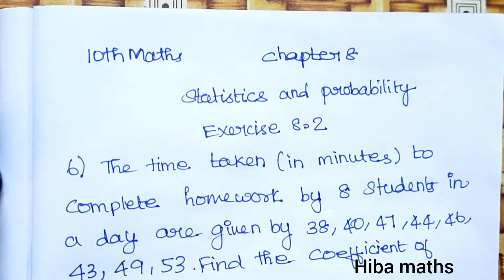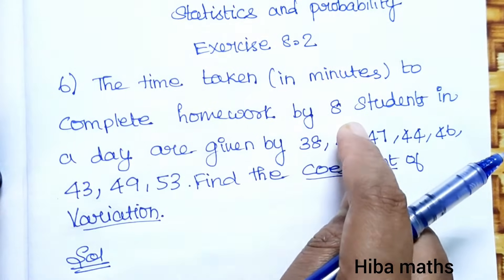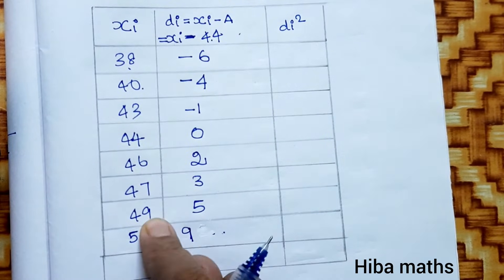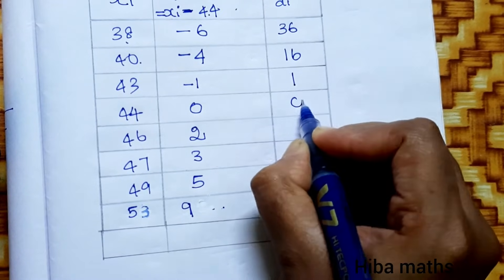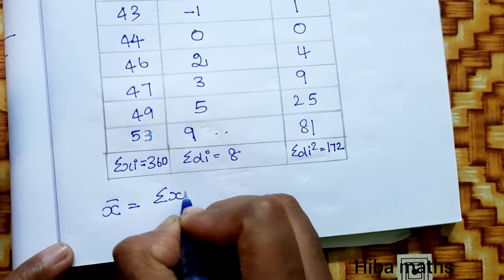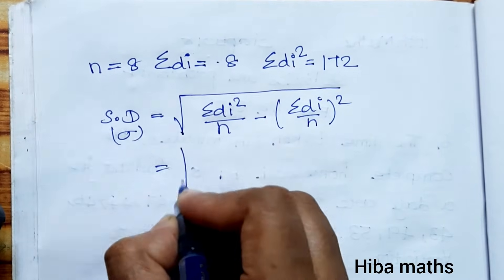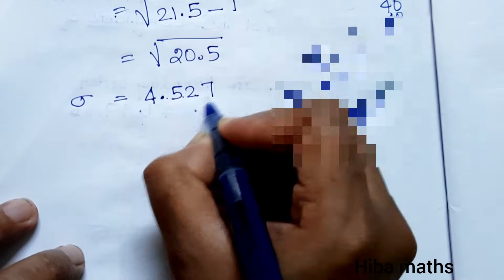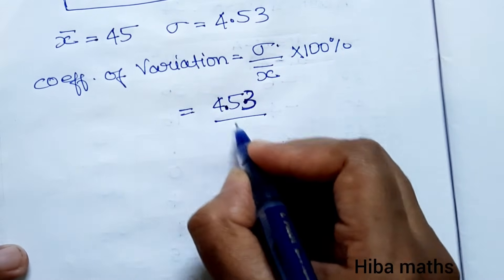10th maths chapter 8 statistics exercise 8.2 question 6 tn samacheer hiba maths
10th maths chapter 8 statistics exercise 8.2 question 6 tn samacheer hiba maths

10th maths exercise 8.2 question 6
10th maths exercise 8.2 sum 6
10th maths exercise 8.2 6th sum

10th maths chapter 8 statistics and probability

10th maths chapter 8 exercise 8.2

10th maths exercise 8.2

10th class maths tutorial for beginners
Mathematics tutorials